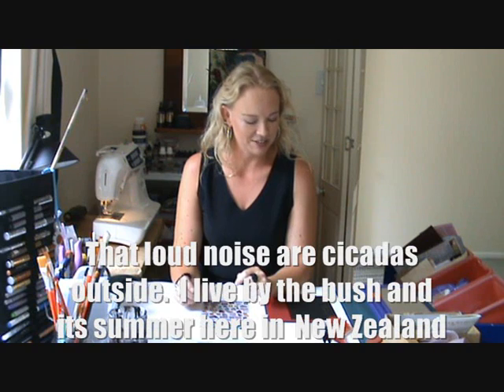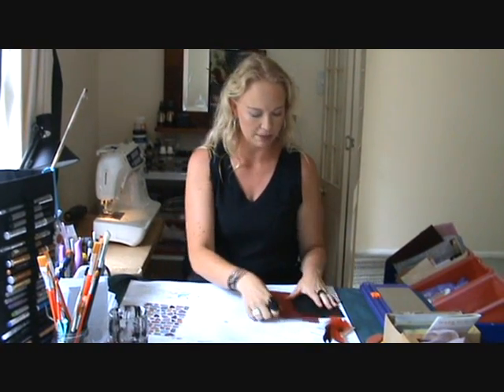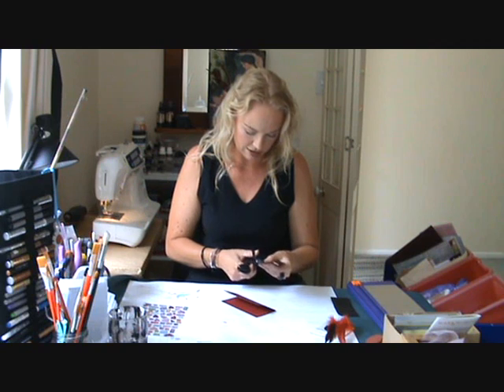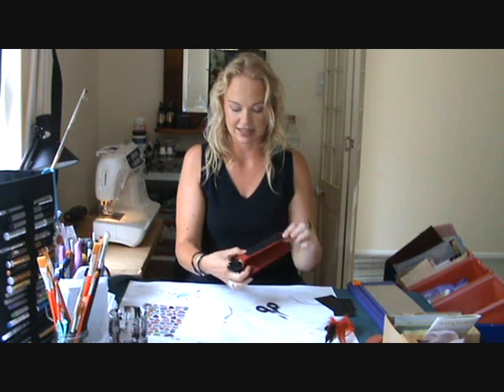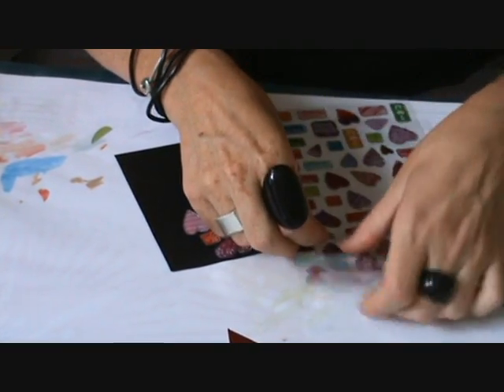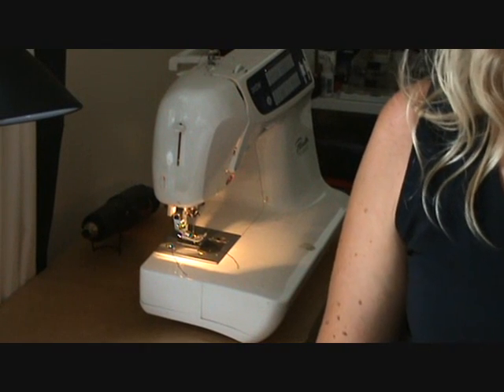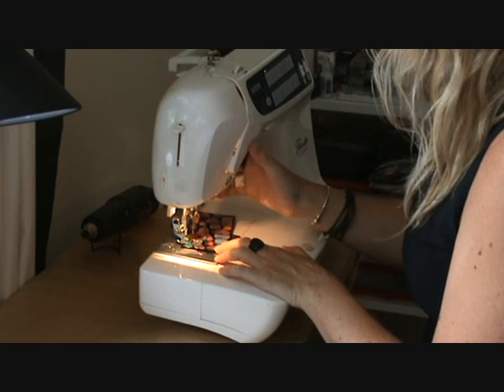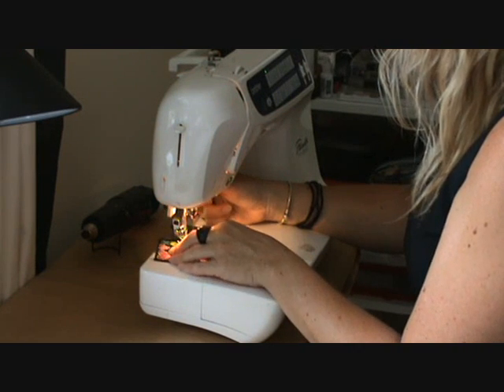Valentines Card Tutorial. Stickers and stitching!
Easy and effective card as shown by Kathleen Green from New Zealand Scrapbook Company.